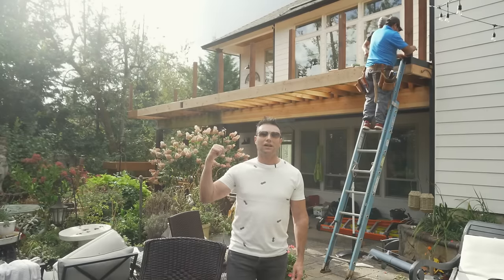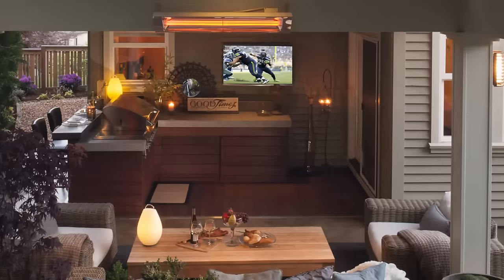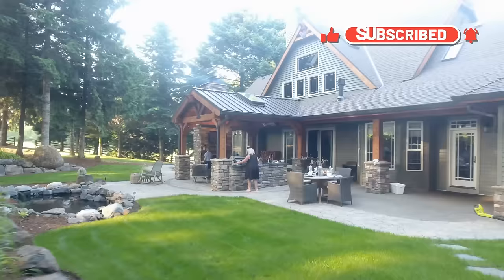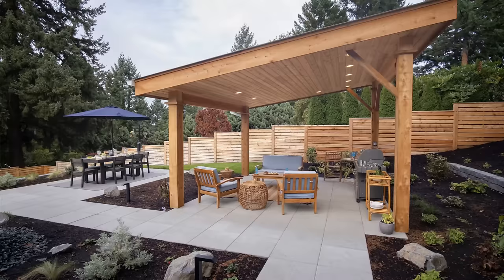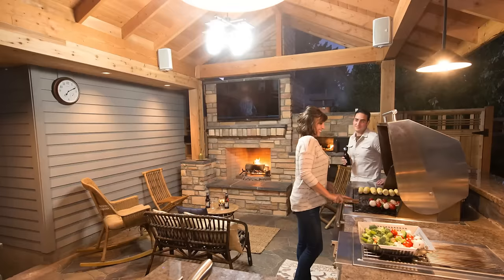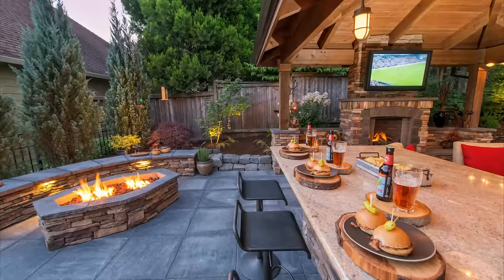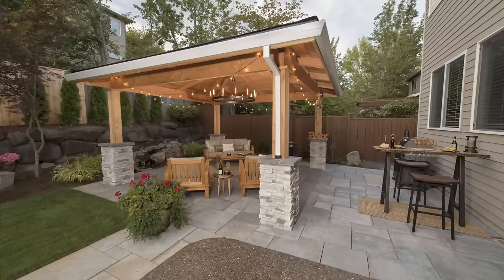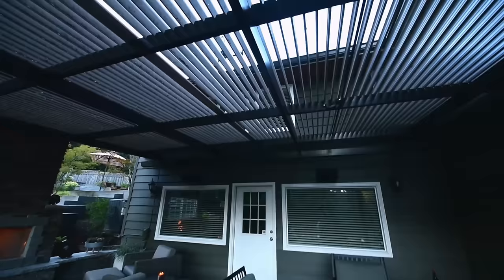Best Outdoor Patio Covers (Top 7 Design Ideas)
Yes, we can help you with your BACKYARD DESIGN wherever you live! . If sounds good for you we can schedule a virtual meeting. Thank you.

Ready to get max-info on Covered Structures for your outdoor Patio? We are pumped-up to show off the Best Outdoor Patio Covers (top 7 design ideas) in this video for you all. You will find loads of information and property photos showing off the Best Outdoor Patio Covers 2020 for your patio and deck.

Attached Covered Structures, detached covered structures, Lean-to type structures – we’ll show you how creative you can get… tucking structures in and around your home.

Attached structures will keep you dry on the way out to your space. This might be why so many think they want attached designs. It is an advantage. But the disadvantage is that it keeps everything in one area and prevents you from spreading your wings into your landscape. You’ll want to use all of your property and create destination spots. By attaching it, it becomes another room of the house – which is good, but we’d like you to think of all options.

Some homeowners choose detached structures with breezeways out to them. This keeps rain and weather away and allows more sunlight to the undercover space. Detached structures are a go-to spot. They are outdoor rooms with any or all amenities available. You’ll see many styles in this video and get ideas for your own backyard covered Structure

Lean-to Structures can fit any home – all styles work - modern, traditional – as long as they match the homes’ architecture and follow the roof line. You can have Lean-to Covered Structure, Gable Style Covered Structure, Hip & Ridge Covered Structure or a combination of 2 or 3. If you have a large property you can have a Dual Room Structure as well.

Let’s take it to the design process – a very important step. A design can show you how the structure can fit as an attached room. Or you can see how a 3-D designed detached structure works in your landscape.

Again, it’s about options and fit. You want to blend your covered structure in with your homes style while utilizing the most space in your landscape. Space that has possibly been unused for years. With the right design, you can maximize that space for everyday living.

The fun and important thing is creating a marvelous outdoor living space for you and your family to use and enjoy for years to come. We are happy to help with a complimentary onsite consultation, a zoom meeting to discuss your options all over the United States, or even other countries. We are currently working on a covered structure design with homeowners in Spain.

Thank you for joining Paradise Restored for Best Outdoor Patio Covers (top 7 design ideas)

We love creating outdoor spaces and we would love to help you. Complimentary Consultation? You got it!

We are happy to answer questions - help design/build any & all unique landscape spaces or makeovers. Have you seen the latest 2020 landscapes in our Portfolio? It’s pretty interesting to see the before and after photos in each one. See other backyards reversed and transformed.